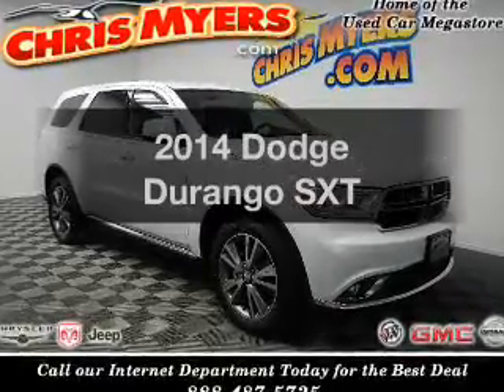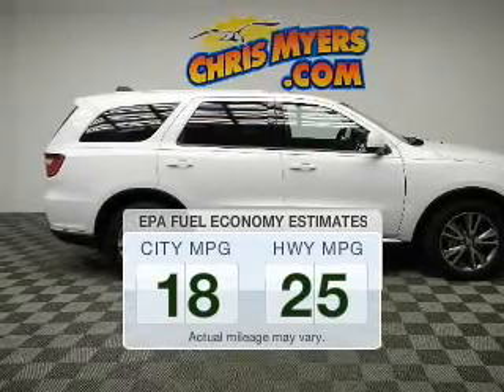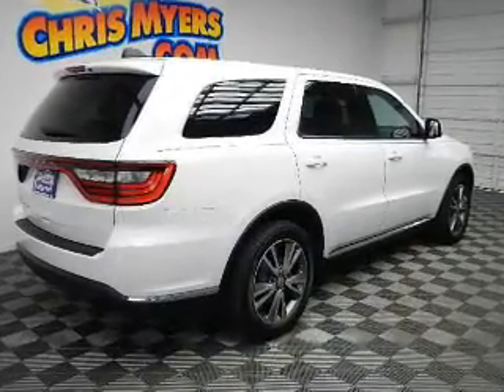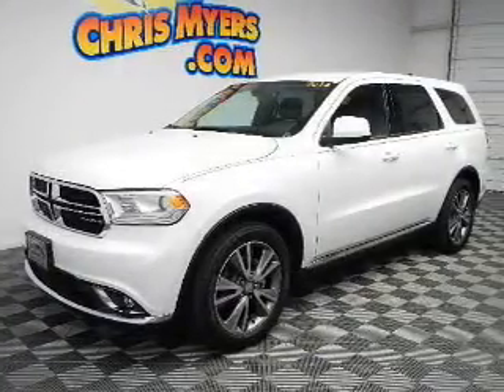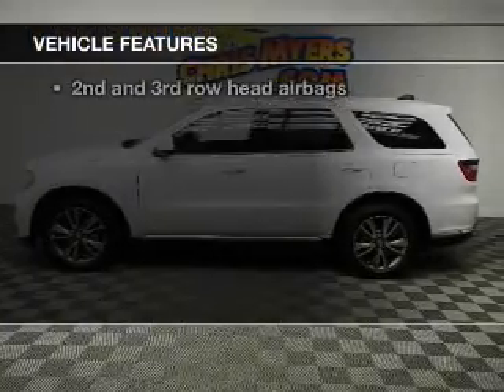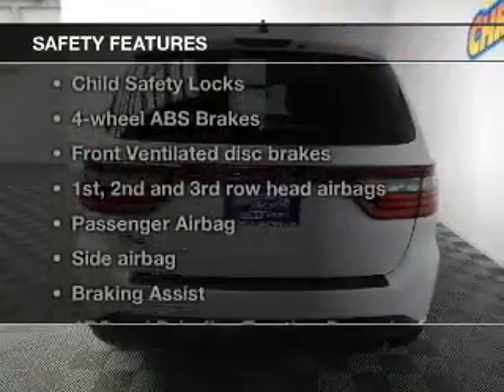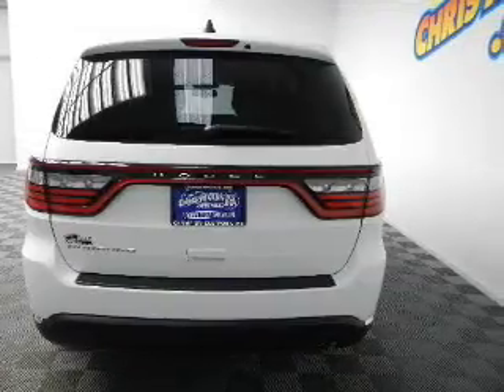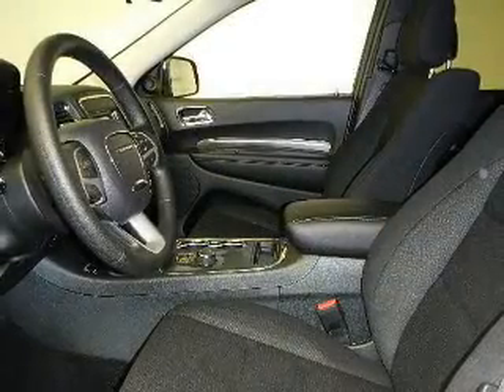2014 Dodge Durango - Daphne AL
Year: 2014
Make: Dodge
Model: Durango
Trim: SXT
Engine: 3.6 liter 6 cylinder 24 valve
Transmission: 8-Speed Automatic
Color: Bright White Clearcoat
Mileage: 10
Address:
27161 Hwy. 98